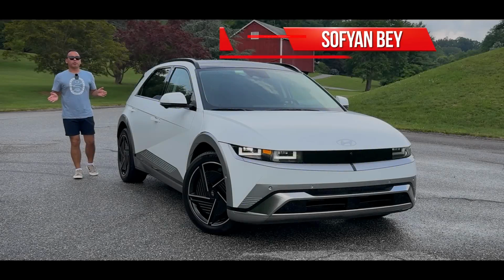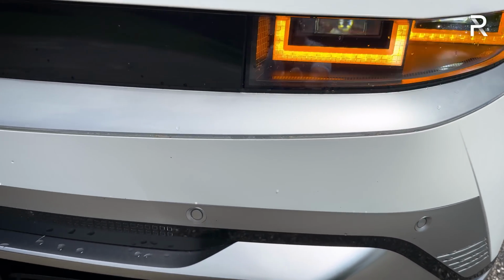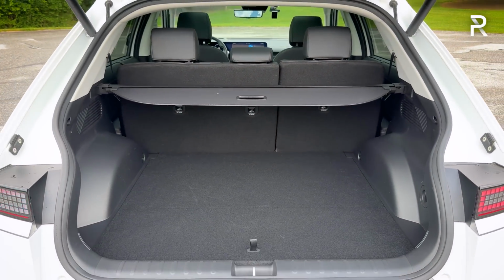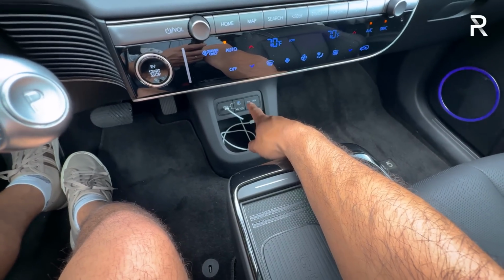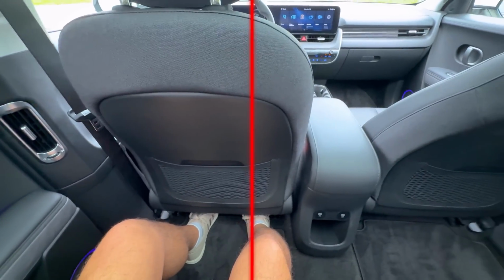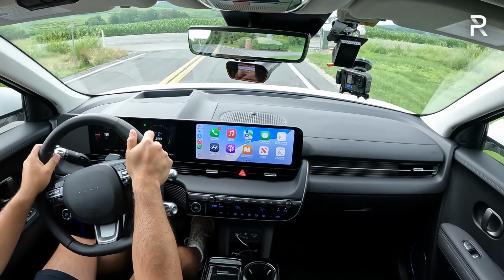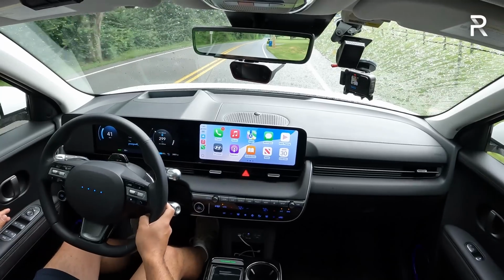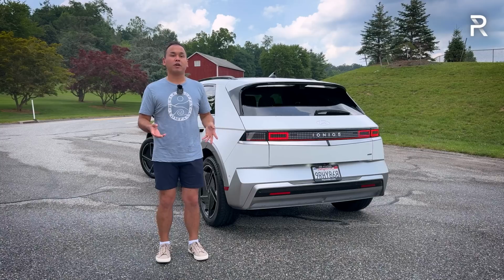The 2025 Hyundai Ioniq 5 Limited Is A Quirky Stand-Out Hatch With Big Improvements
The updated HyundaiIoniq5 brings even more tech and improved range and charging speeds for 2025. Hyundai made quite the impact when the new Ioniq5 arrived roughly 3 years ago and the upgrades made to this Ioniq5Limited solidify the brand as a leader in the EV space.